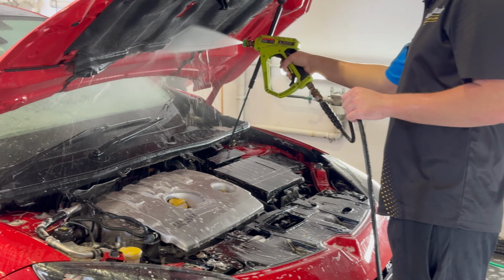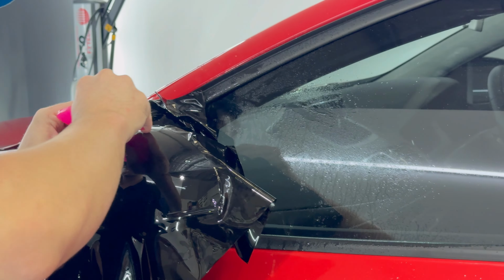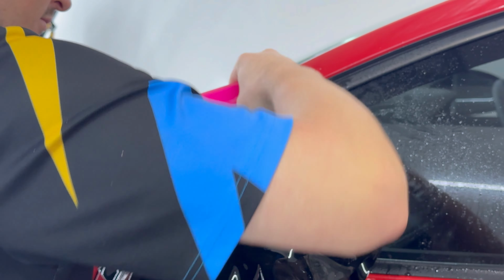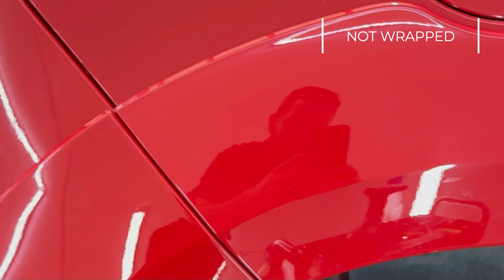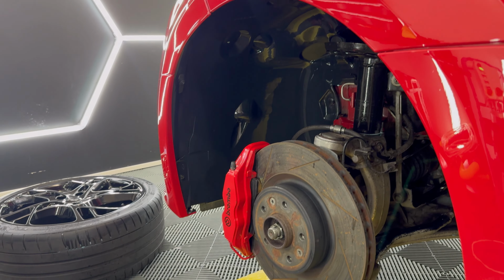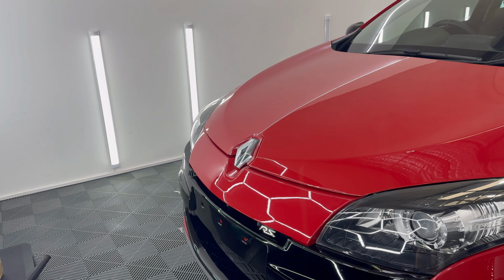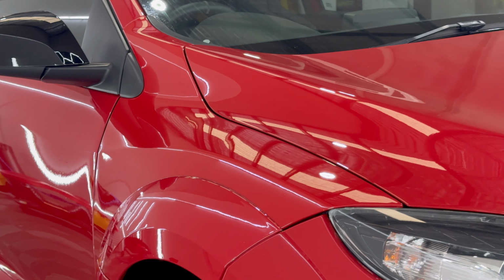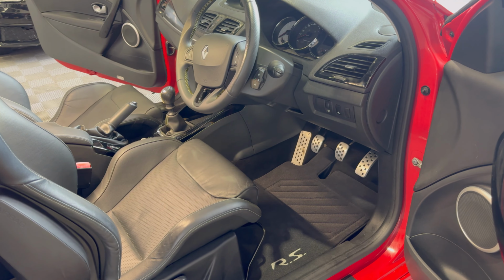Renault Megane RS 265 Full PPF Wrap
We recently had this Renault Megane 265RS in the shop, though wrapping it in PPF (Paint Protection Film) was going to be a time consuming process as templates are not available for this vehicle. How do we tackle it?

*SHOP DETAILS*
Address: 7/19 Technology Dr, Warana QLD 4575
Monday: Thursday: 7am - 4:30pm
Friday: 7 am–12 pm
Closed Weekends